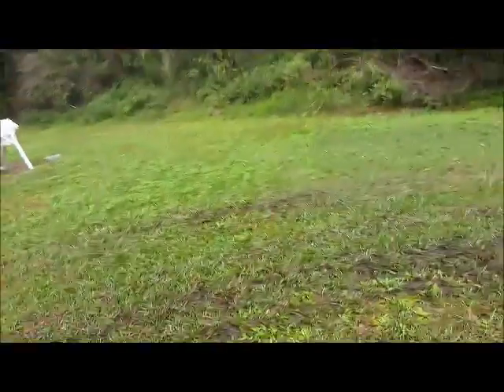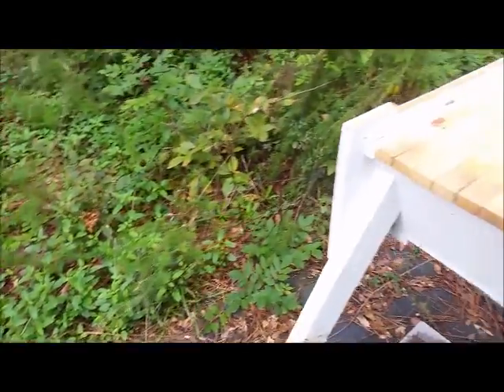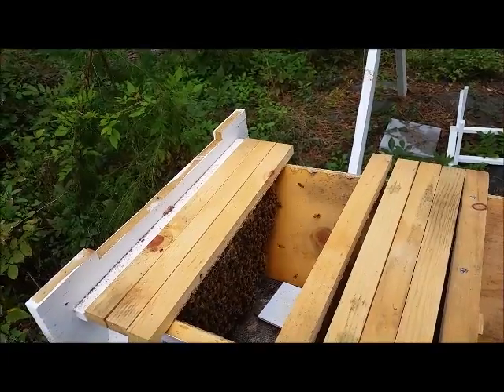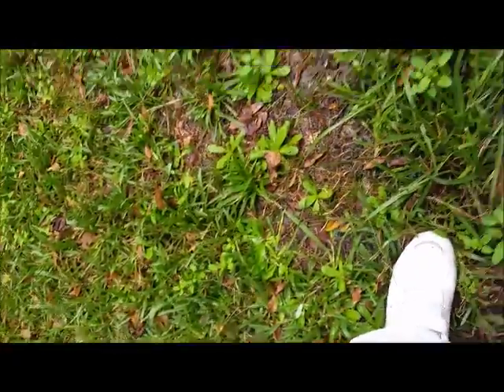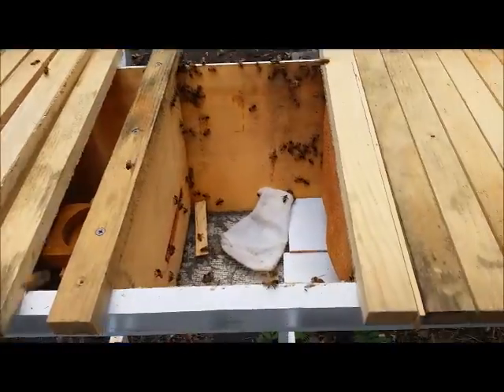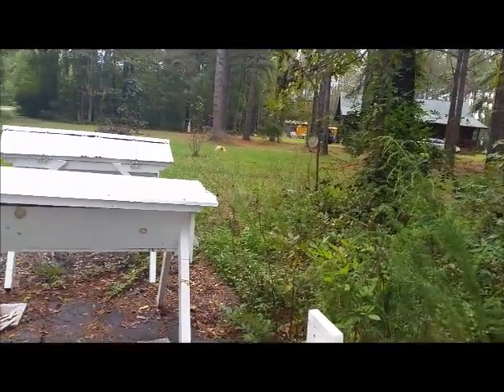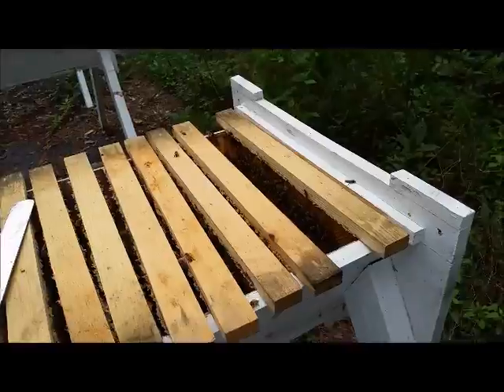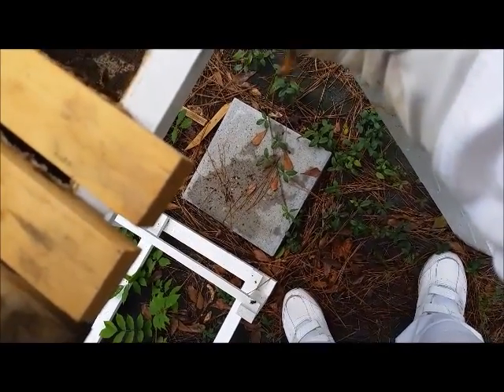AfterTheStorm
Inspection after the epic rain event.